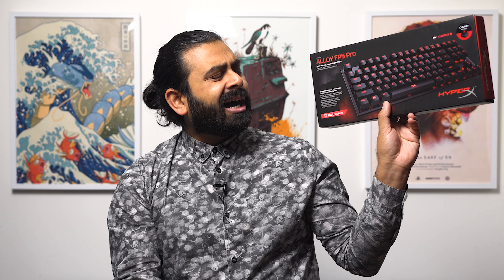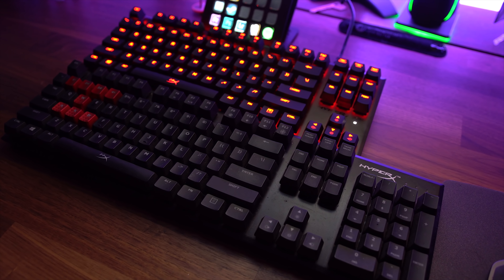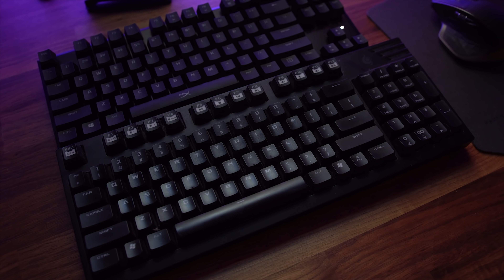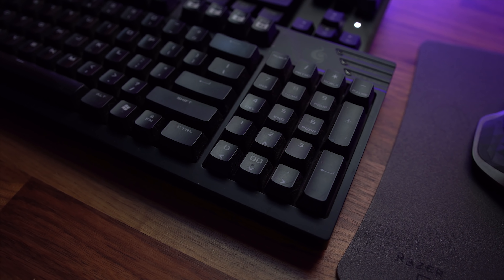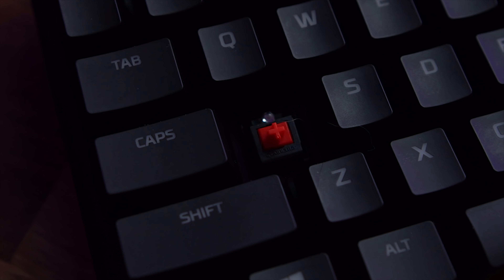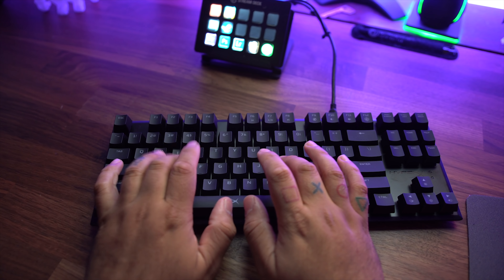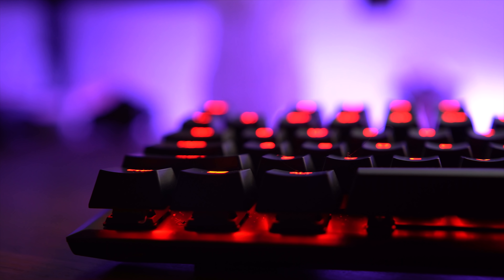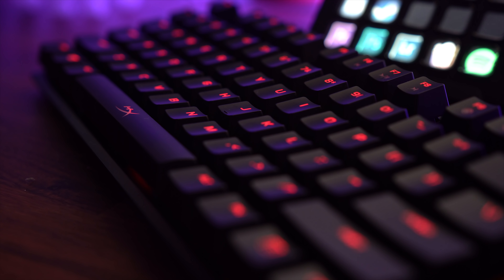HyperX Alloy FPS Pro Mechanical Gaming Keyboard | Review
The HyperX Alloy Pro is a great mechanical keyboard, but is it too bare bones for a "PRO" gamer?
Love to know what you think, do you prefer plain and simple or something with a bit more bells and whistles?

Join the conversation below. What keyboard are you using now and is it a mechanical keyboard?